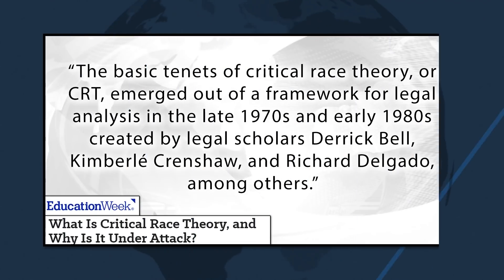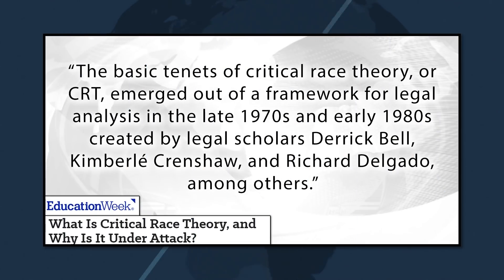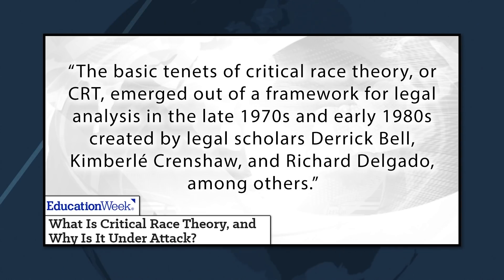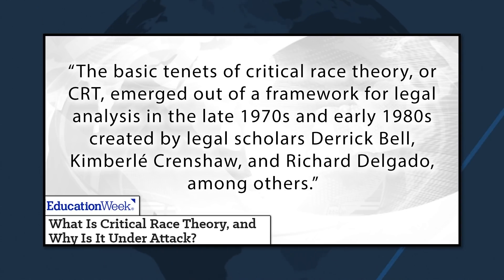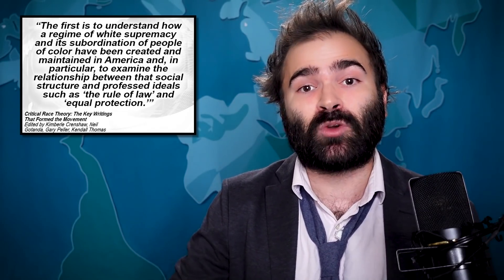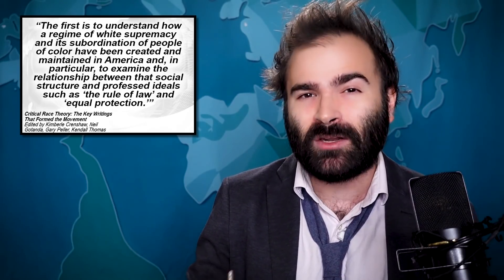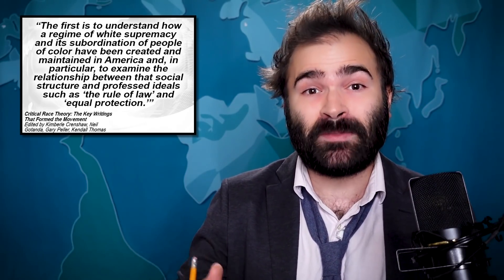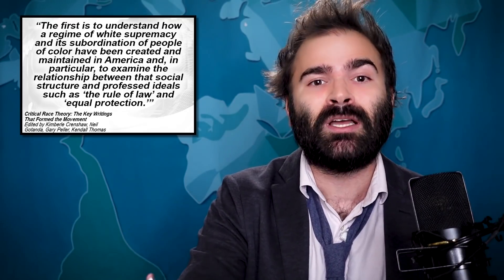Okay, So What Is Critical Race Theory? - Some Some More News Clips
Hi. In today's clip, we are discussing Critical Race Theory and what people think it is. Sorry.

Executive Producer Katy Stoll (@KatyStoll). Written and directed by Will Gordh (@will_gordh). Edited by Gregg Meller. Graphics by F. Clint DeNisco.